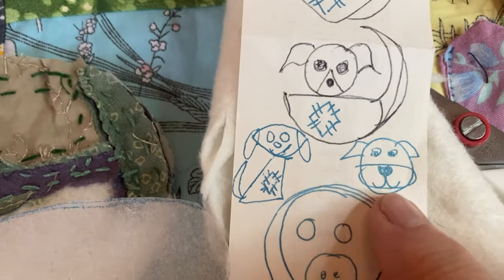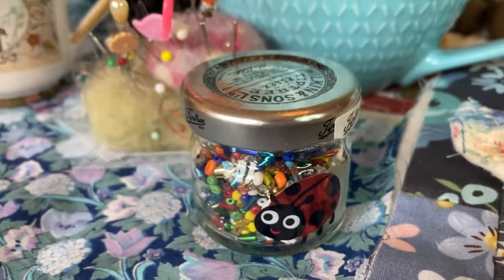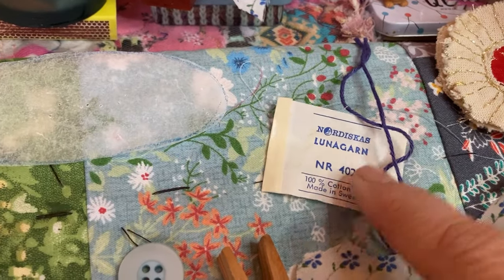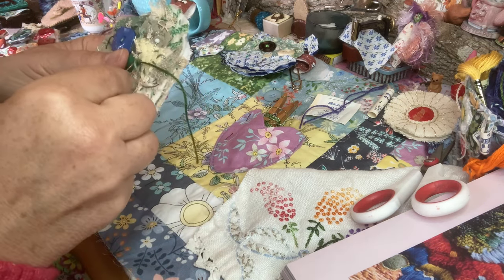slowstitch whymsical puppy dog reuse ♻️ fabric scraps Process Video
Meet Patch and scrappy ! 🐾 Let’s slow stitch whimsical puppy dogs, I make one into a needle and pin holder and use another one as a patch on my denim bag. A great way to relax mindfulness.

Here is my slow stitch play list of my past projects for you to enjoy 🧵

Here is Lizzi doing and felting then she flips through one of her fabric journals she has made into a cushion / pillow so inspiring